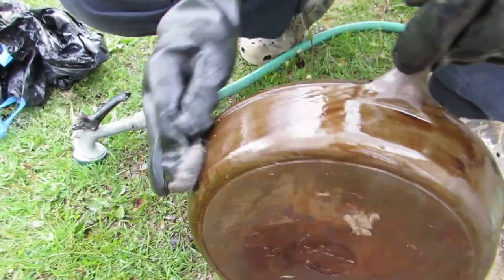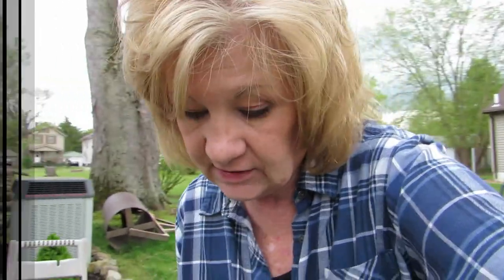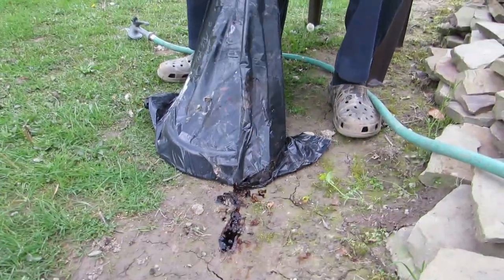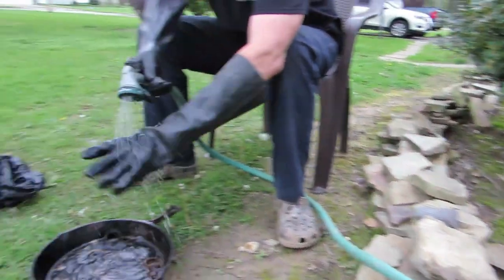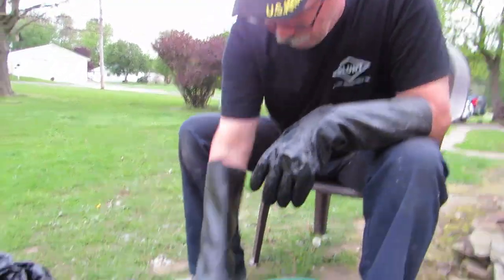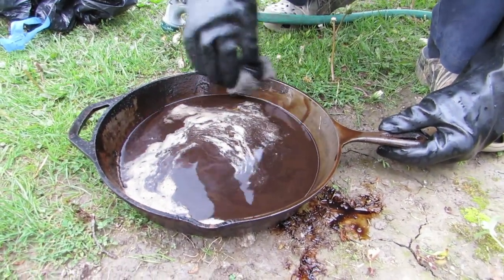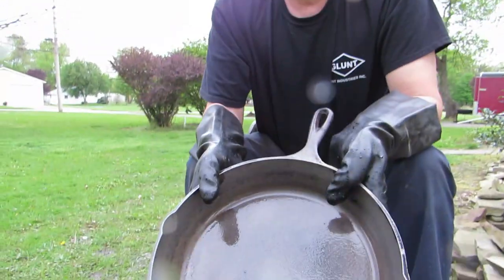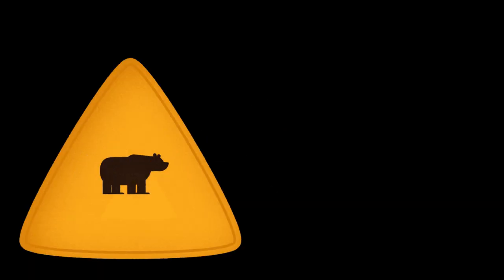How To Clean A Cast Iron Skillet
How to clean and restore a cast iron skillet. Get the rust off a cast iron skillet with easyoff.

Lodge Cast Iron Skillet with Handle Holder 12 inch

Building A DIY Indoor Greenhouse